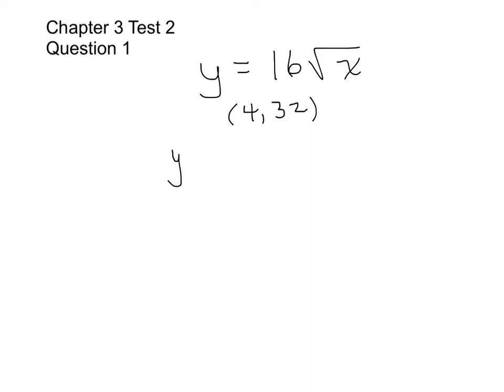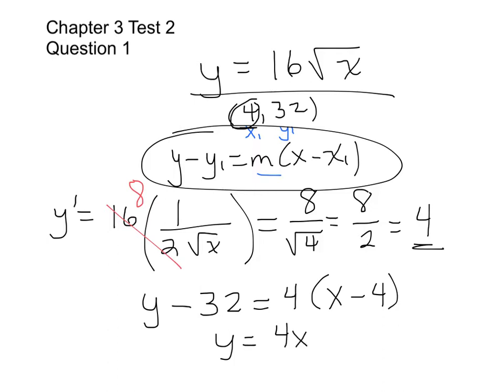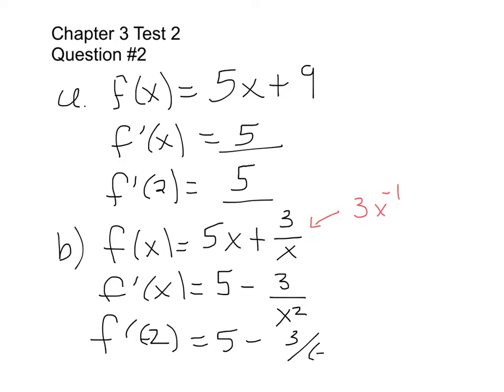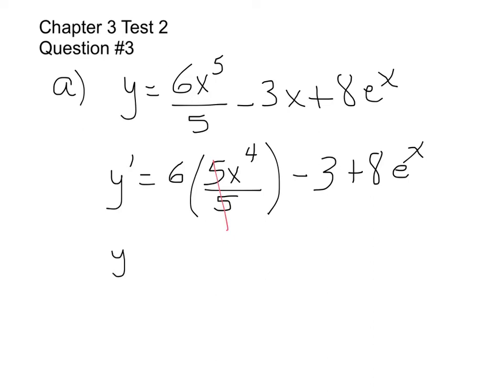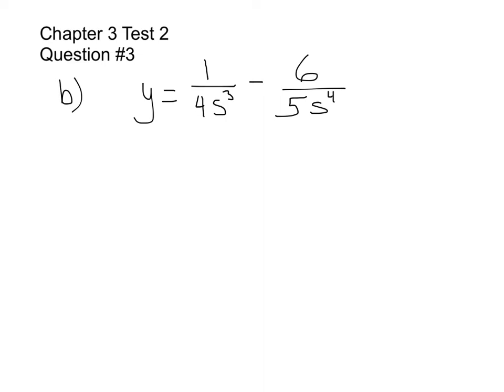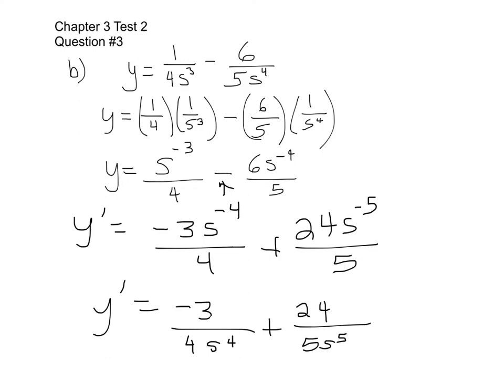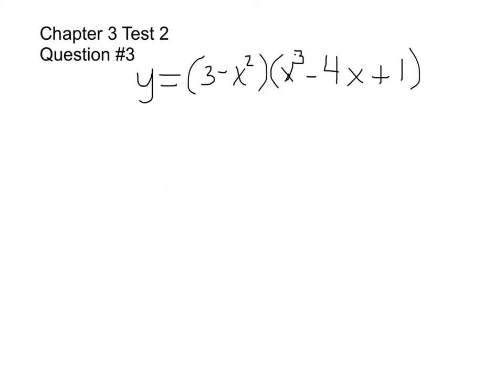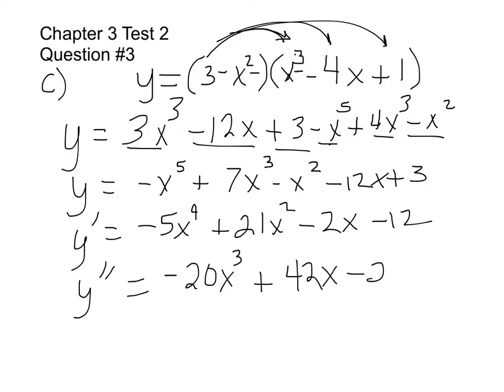MAT1214 Test 2 q3c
Find first and second derivatives